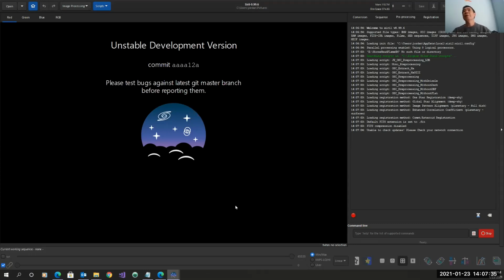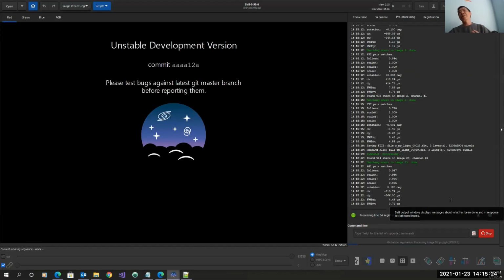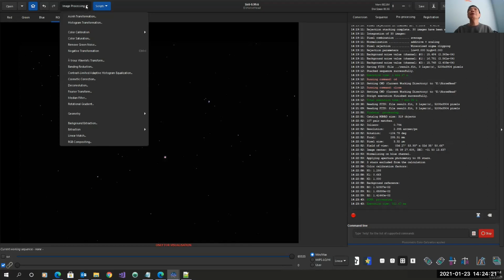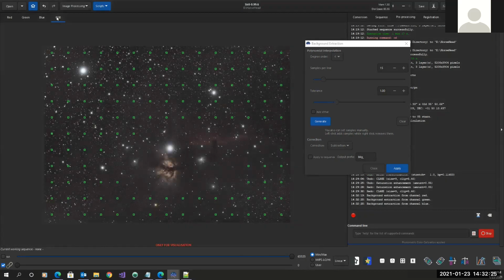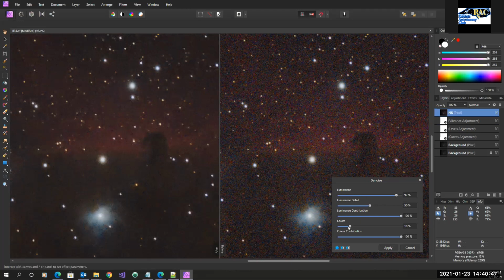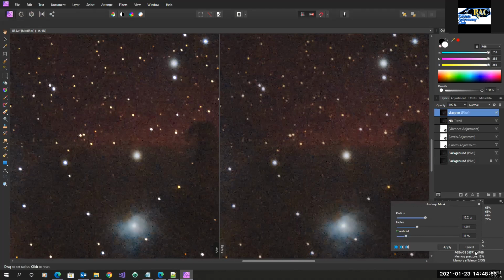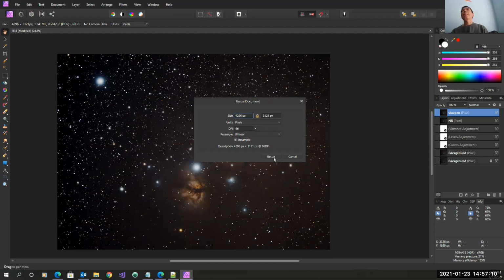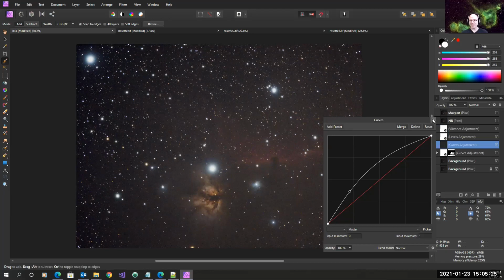RAC Imaging Workshop — DSLR Data: SIRIL and Affinity Photo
RAC's Jordan Paw runs a workshop on stacking DSLR data in SIRIL followed by post-processing using Affinity Photo in this virtual workshop held on 1/23/2021.